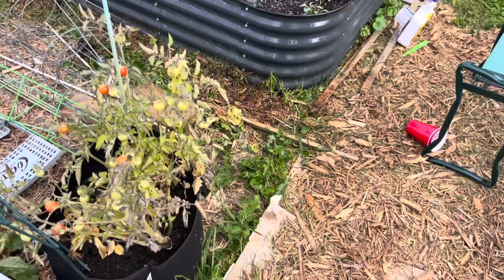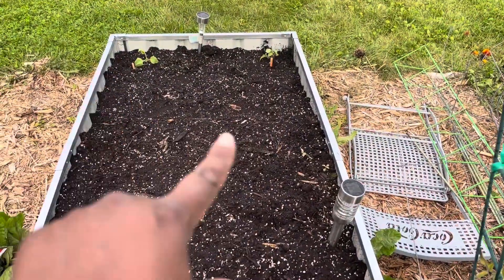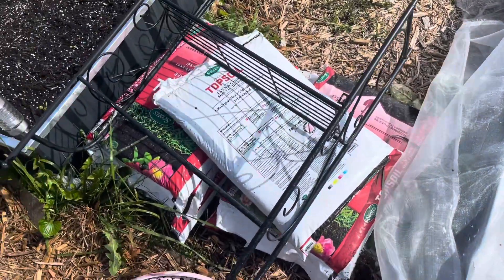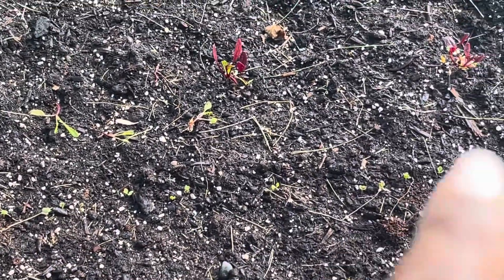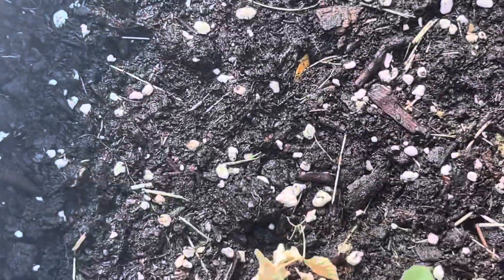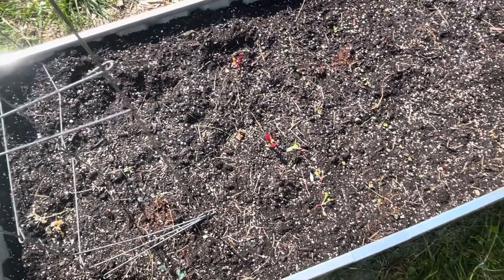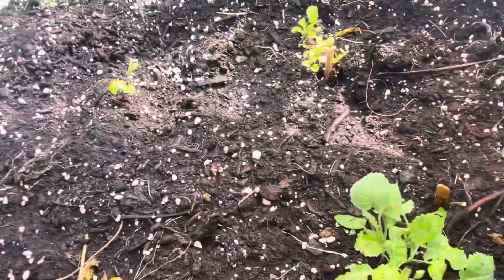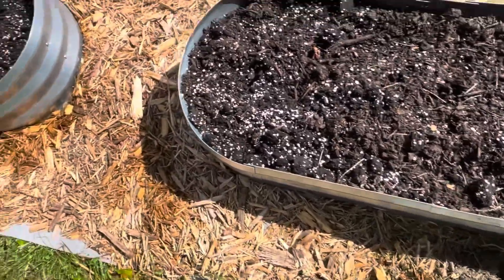09-16 & 09-19-23 Fall Garden Update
I’m gardening in MI Zone 6A